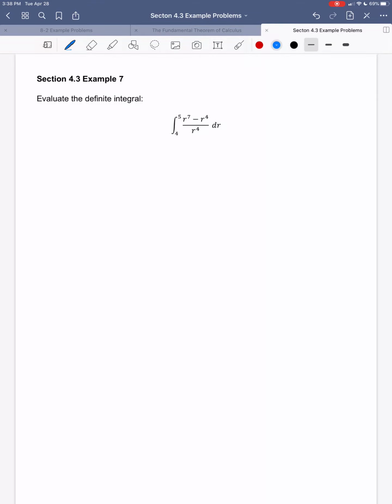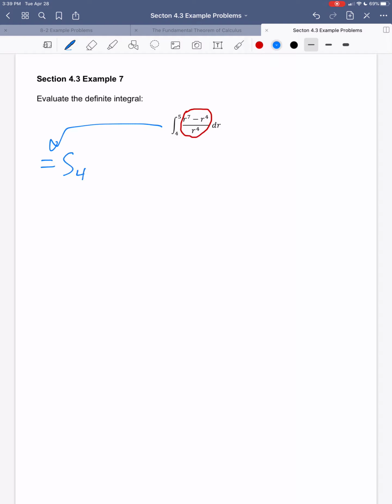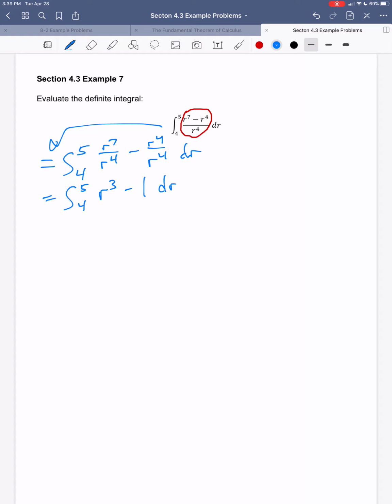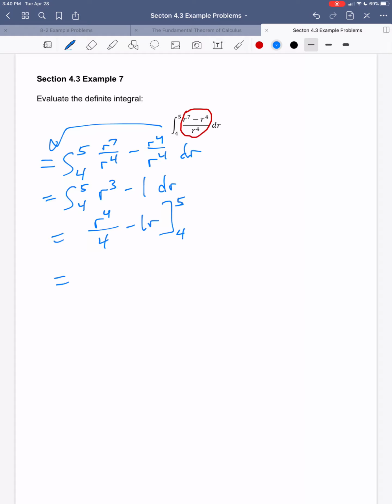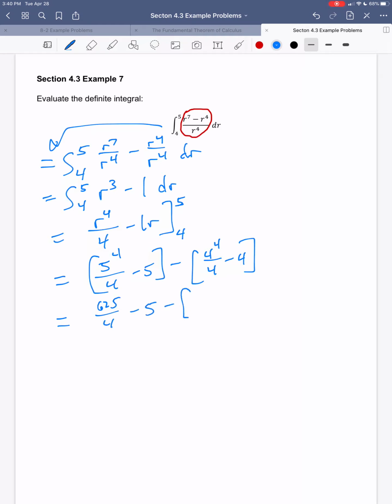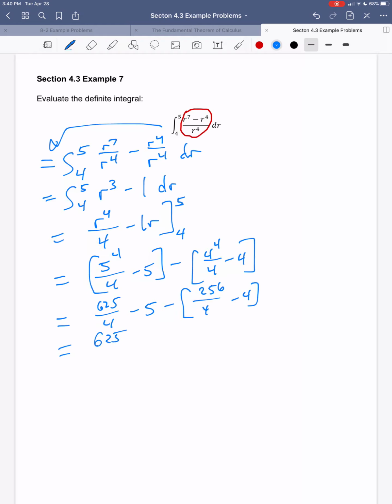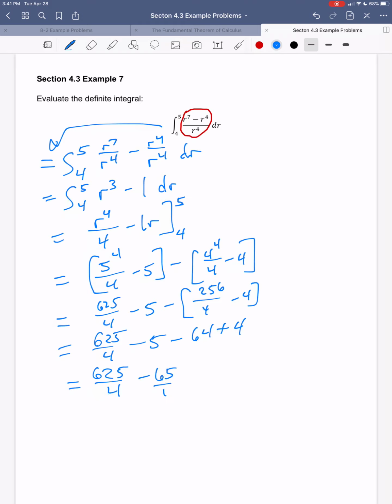Evaluating Definite Integrals: Example 7